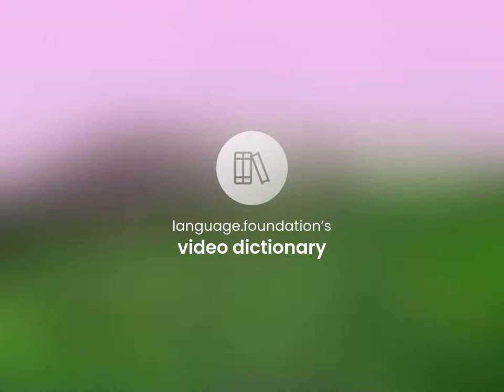Viracept — VIRACEPT definition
What does VIRACEPT mean?

Susan Miller (2023, May 9.) What is Viracept definition?